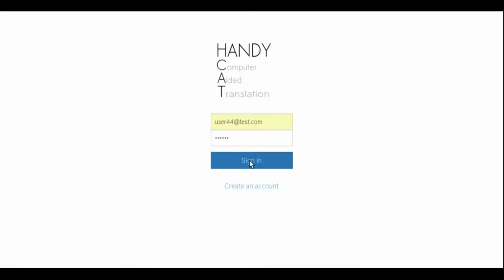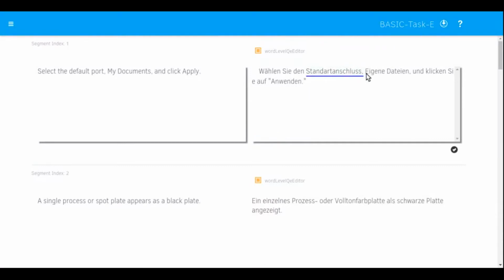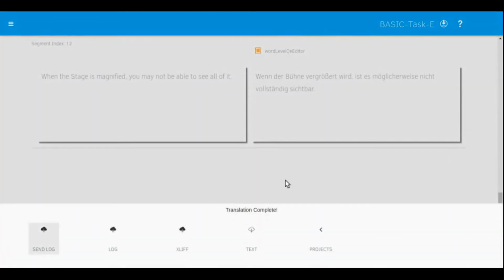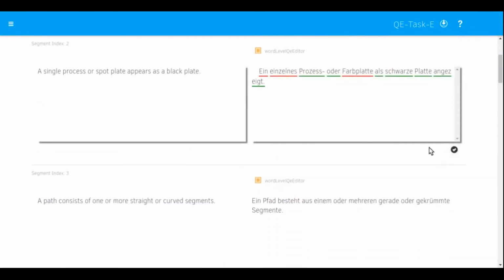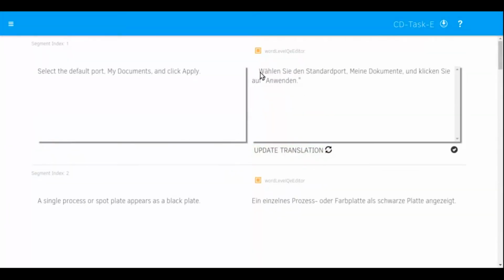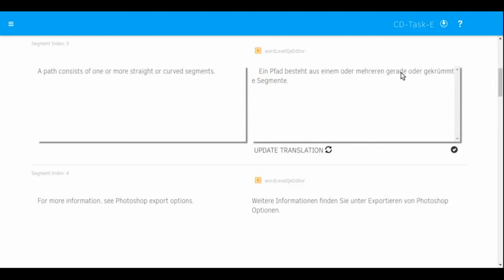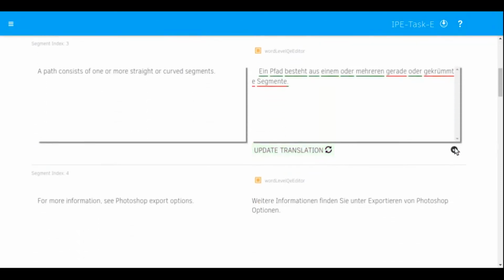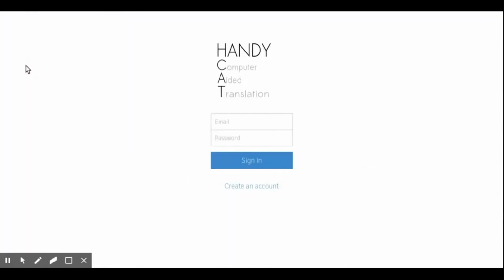Interactive Post Editing in HandyCAT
This is a walkthrough of some interactive post-editing functionality implemented in HandyCAT.

Ensembling Factored Neural Machine Translation Models for Automatic Post-Editing and Quality Estimation